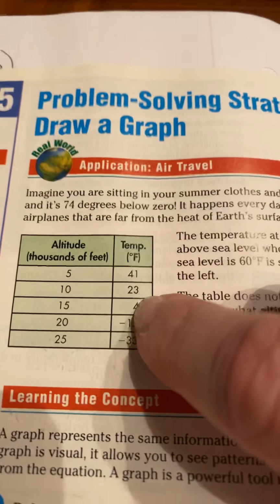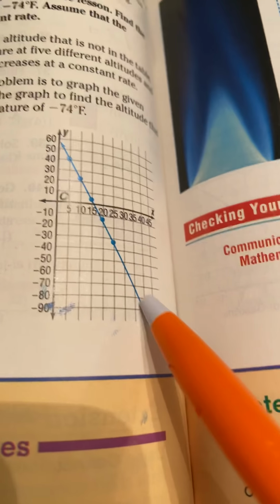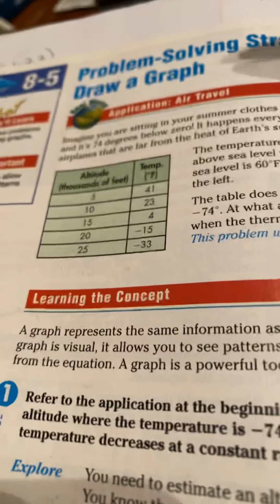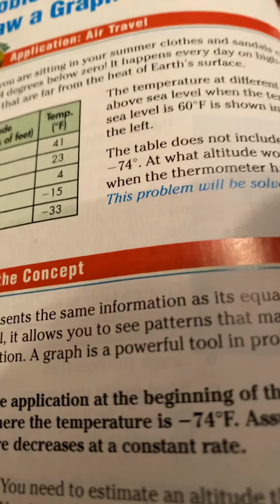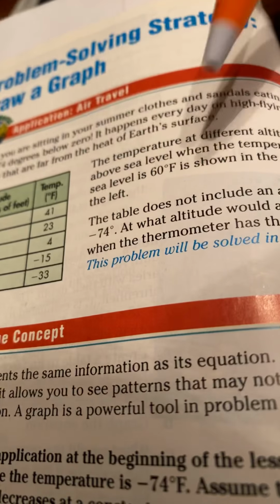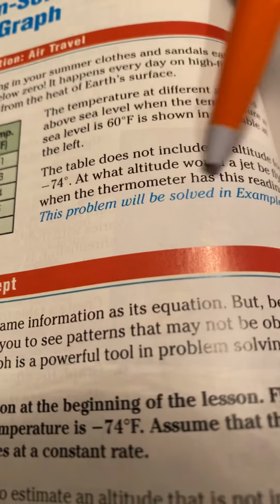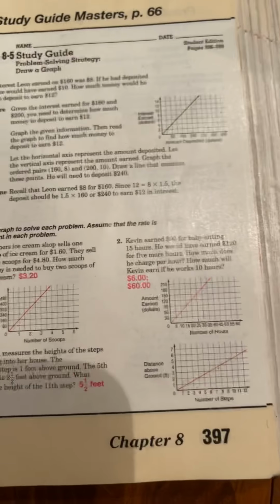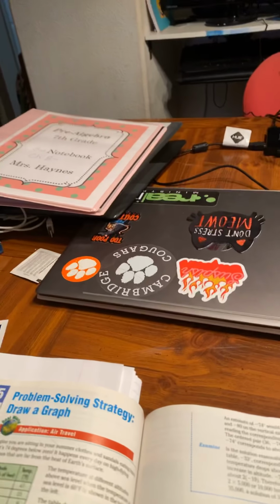7th grade Ch 8 Lesson 5